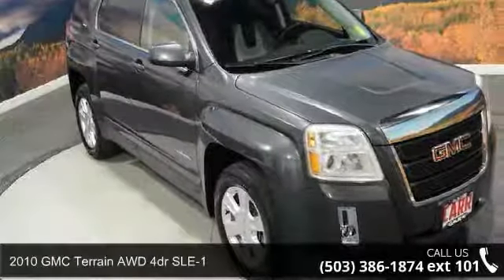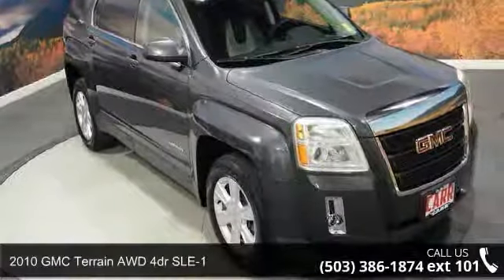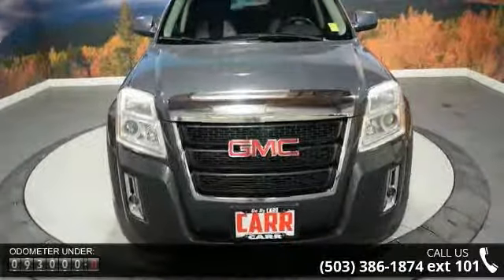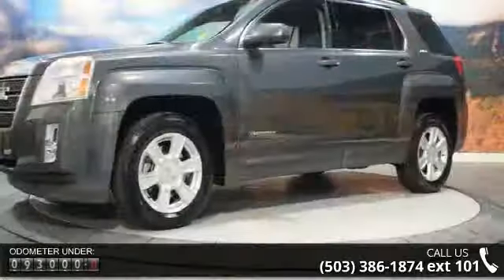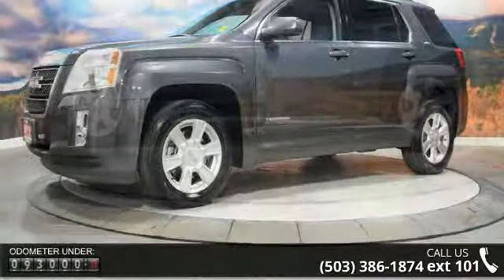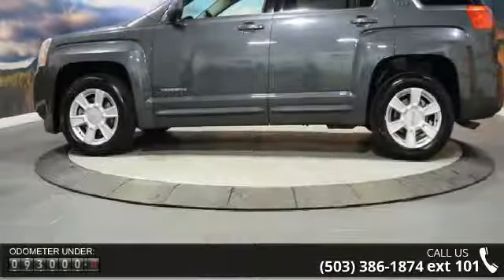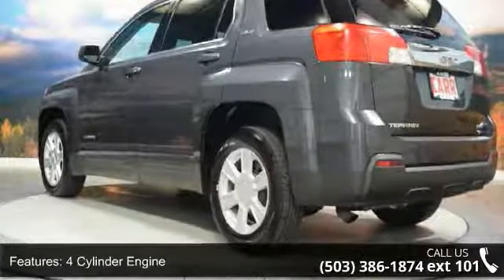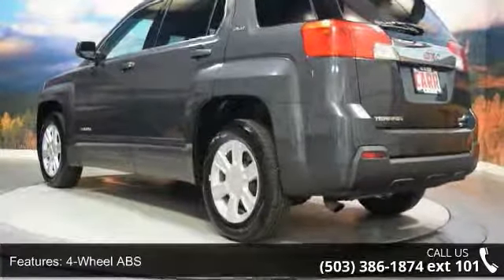2010 GMC Terrain AWD 4dr SLE-1 - CARR Used - Beaverton, O...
SLE-1 trim. FUEL EFFICIENT 29 MPG Hwy/20 MPG City! iPod/MP3 Input, CD Player, Onboard Communications System, Satellite Radio, Alloy Wheels, All Wheel Drive, Back-Up Camera. 5 Star Driver Front Crash Rating. CLICK NOW!EXCELLENT SAFETY FOR YOUR FAMILY5 Star Driver Front Crash Rating. 5 Star Driver Side Crash Rating. Child Safety Locks, Electronic Stability Control, 4-Wheel ABS, 4-Wheel Disc Brakes, Tire Pressure Monitoring System Safety equipment includes Child Safety Locks VEHICLE FEATURESMP3 Player, Privacy Glass, Keyless Entry, Heated Mirrors. VEHICLE REVIEWSCarAndDriver.com's review says There's a raft of available luxury features.. Great Gas Mileage: 29 MPG Hwy. OUR OFFERINGSCarr Auto in Beaverton, OR has one of the largest used inventories in the Portland/Beaverton area! We stock the BEST selection of pre-owned cars, trucks and Sport Utilities to fit your needs but most importantly YOUR BUDGET!